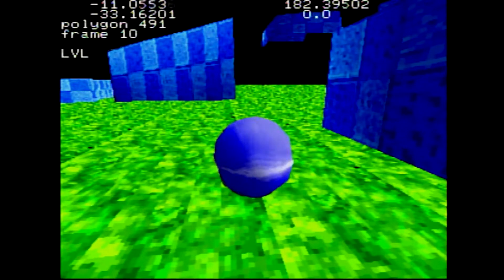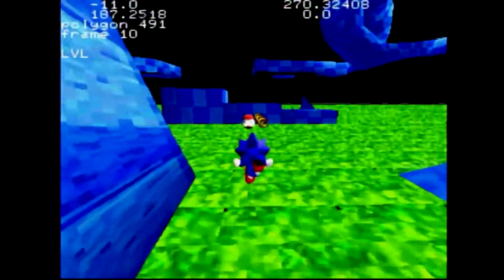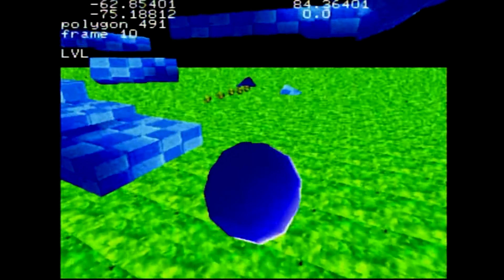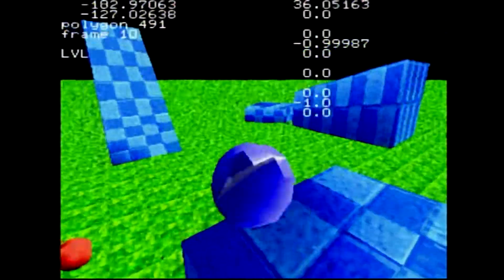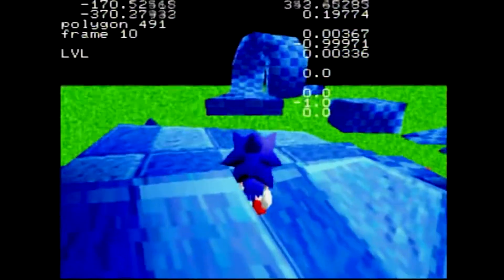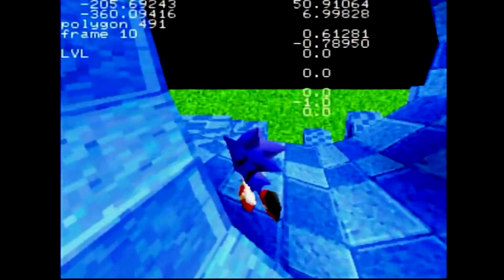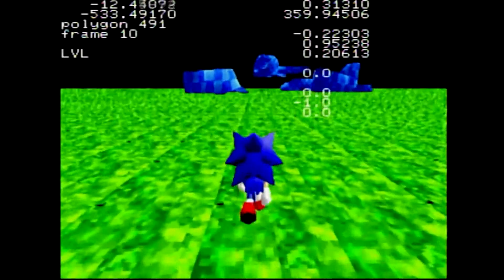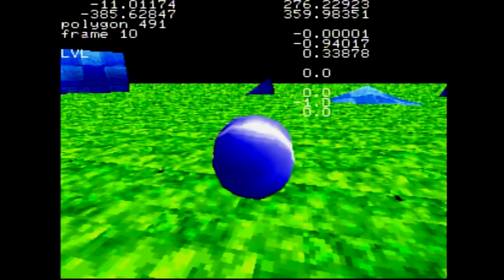Sonic Ringworlds SAGE - Sonic Fan Game Showcase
Sonic Fan Game Showcase SAGE 2022

The Sega Saturn has always been the red headed step child of the Sega systems. Not as hated as the 32X but not as loved as the Genesis or the Dreamcast. Mostly because it had to real Sonic games to draw buyers. But this homebrew fan game is made specifically for the Saturn, it's called Sonic Ringworlds. It's early in development but it shows promise!